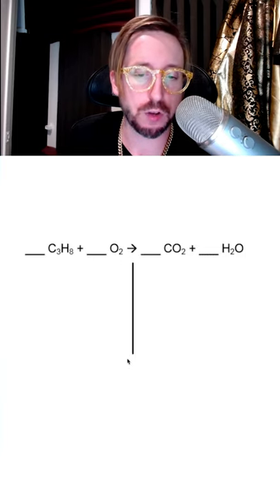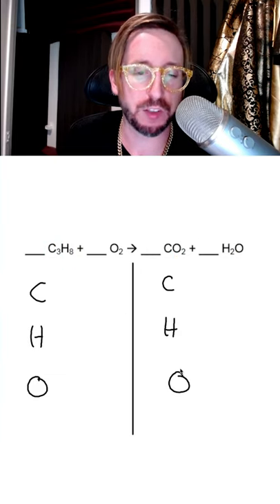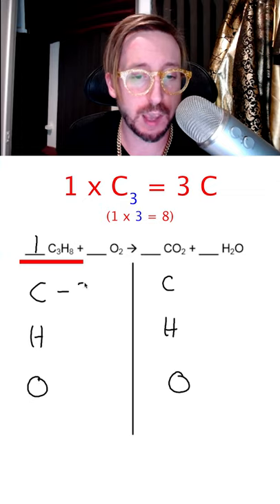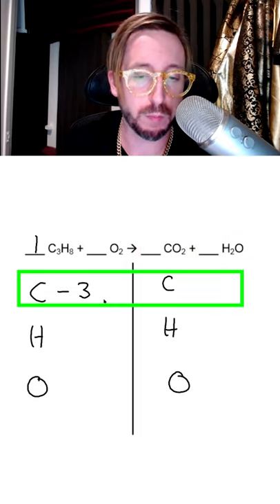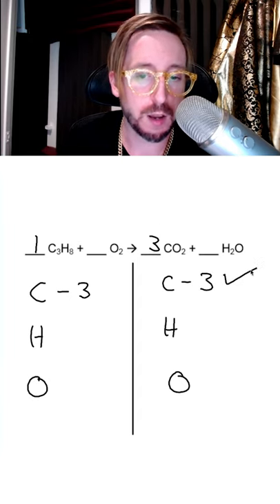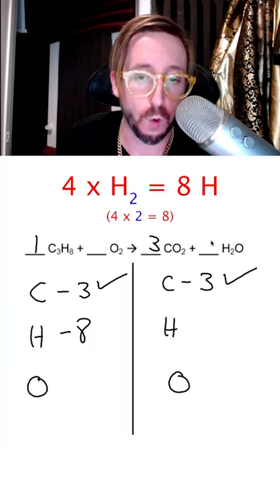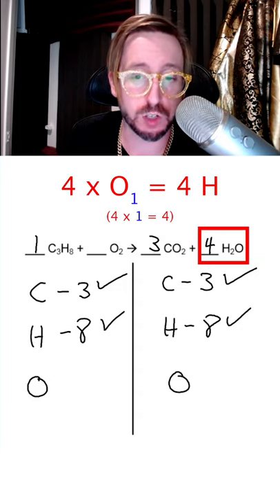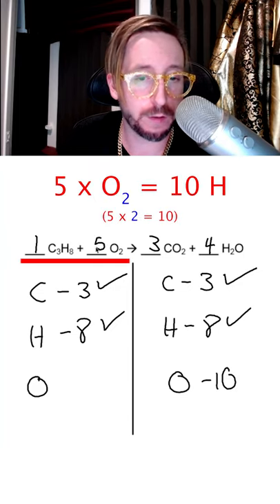How to Balance Simple Chemical Equations!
Get free tutoring help in your classes on our live Twitch stream 4 days a week!